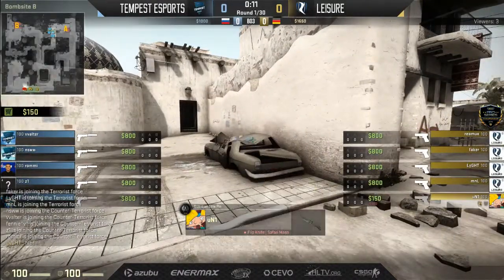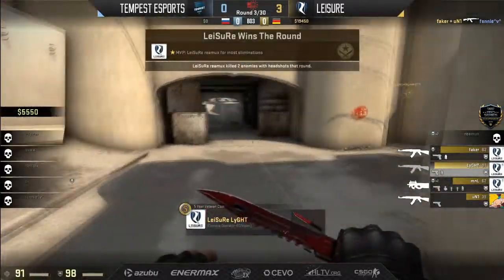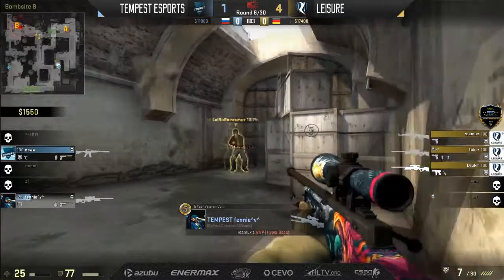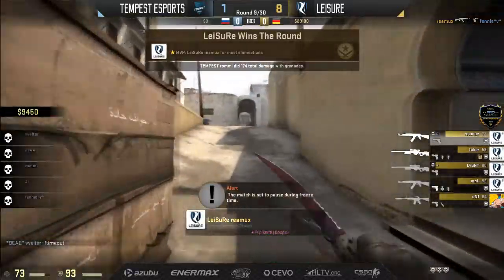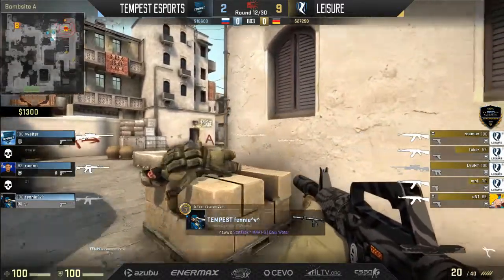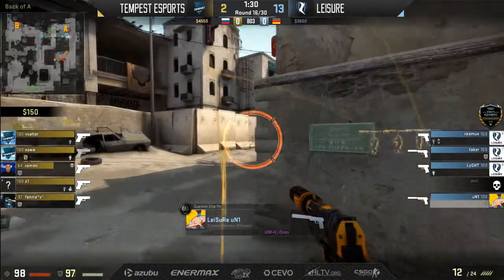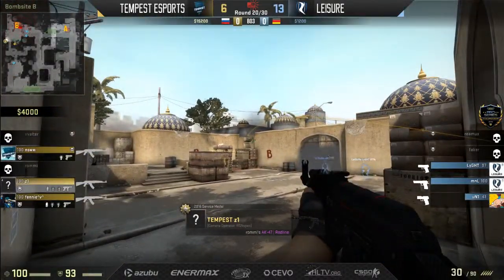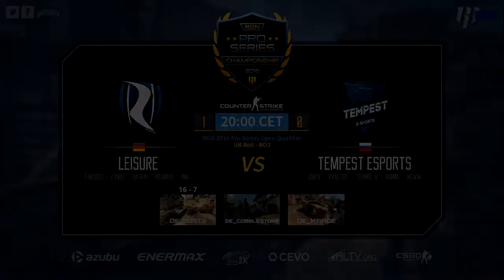RGN Pro Series 2016 EU Open Qualifier UBRo8 LeiSuRe vs TEMPEST ESPORTS bo3 Map 1 Dust 2